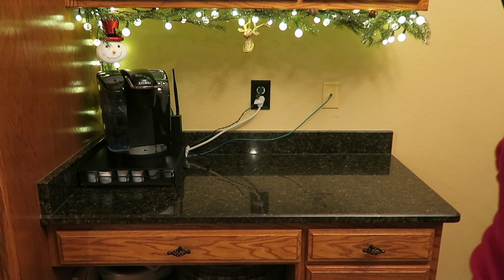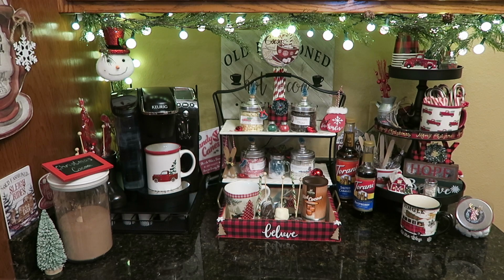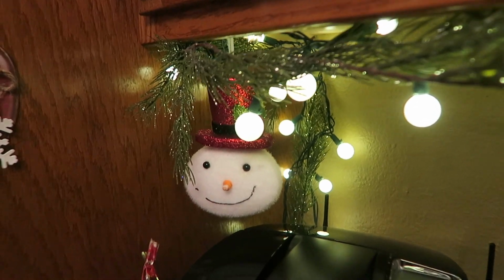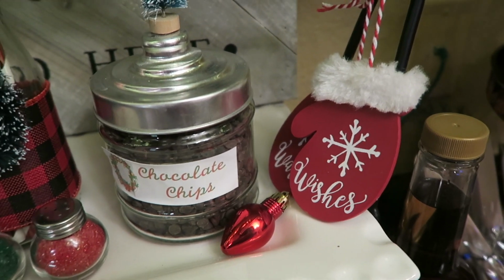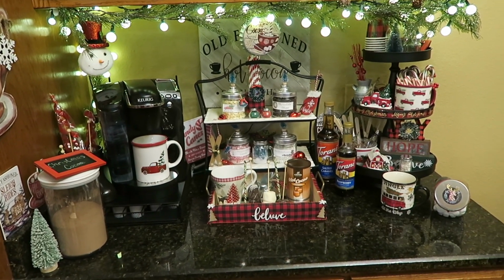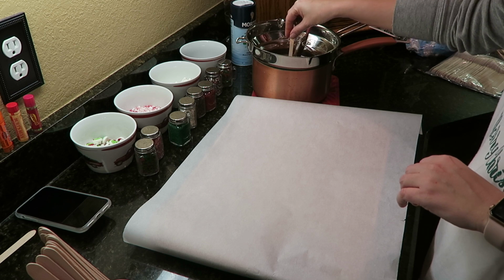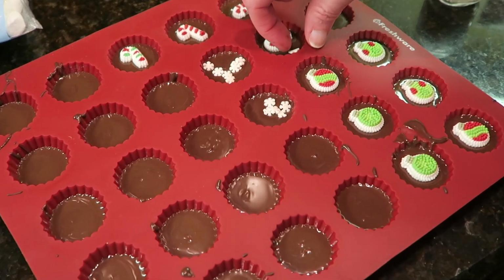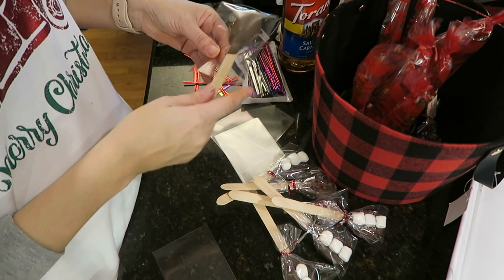HOT COCOA BAR 2018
LOVE the way this turned out. We thought of everything (except we are running out of caramel spoons already 😩). This Christmas is going to be an amazing time.